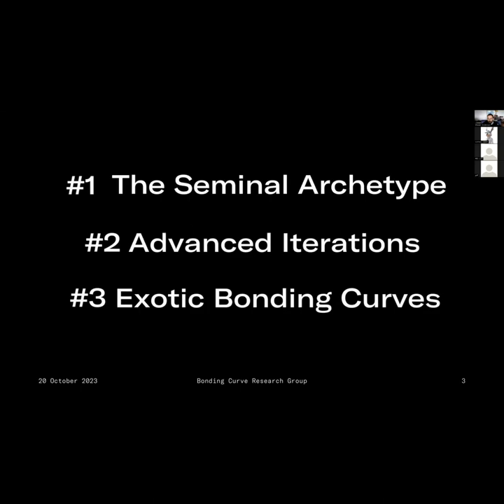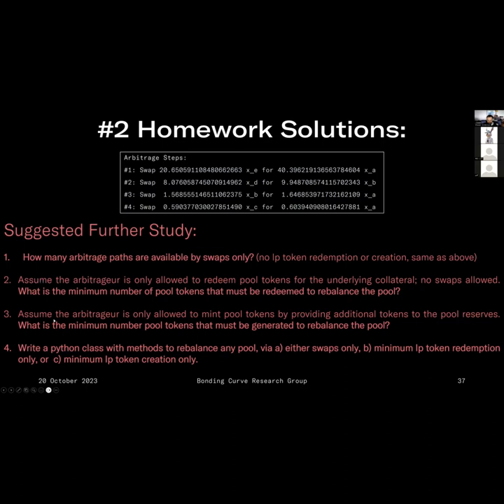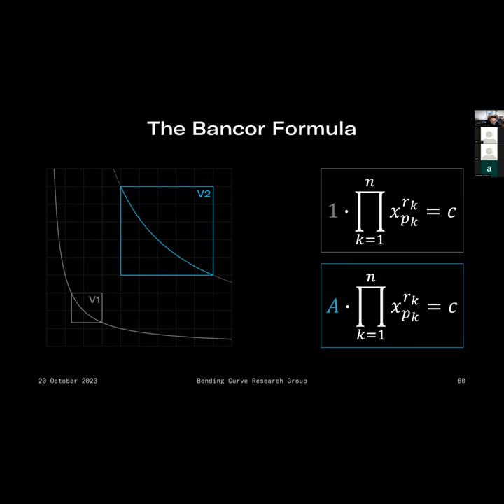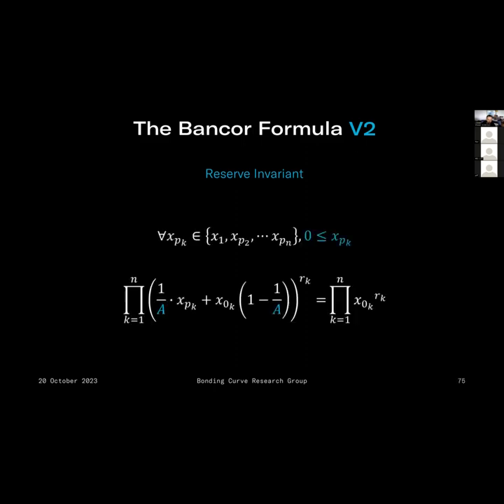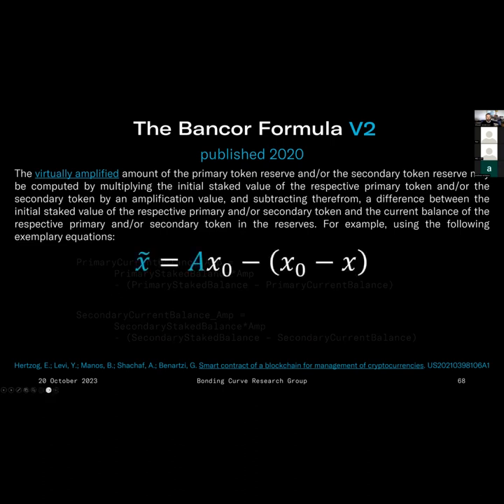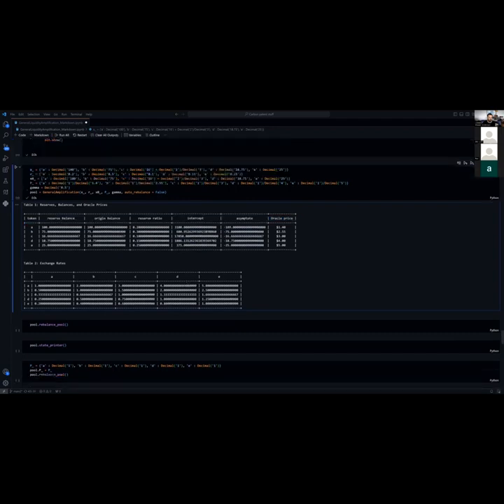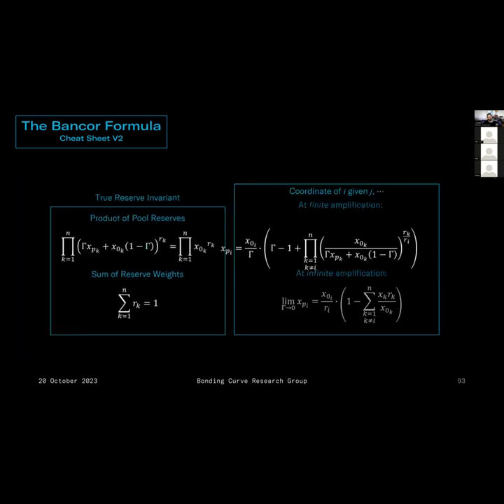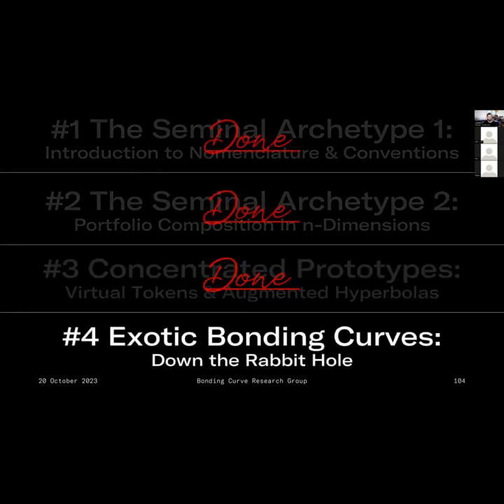Part 3, Bancor V2, Conics, N dimensional Bonding Curves with Mark Richardson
Today we have another gigabrain presentation from Mark Richardson (@MBRichardson87) Project Lead at Bancor (@Bancor).

In part 3 of our series, Mark takes us down the evolution of Bancor, we look at V2, itarations and evolutions.  He uses beautiful geometry to teach how these curves work and how u can derive them from a single equation.